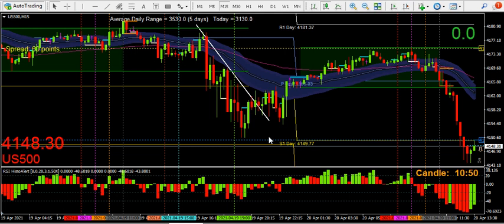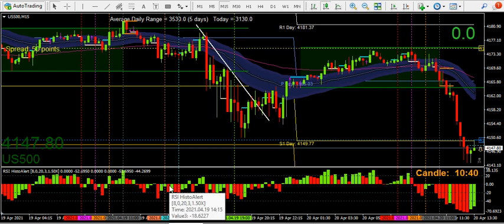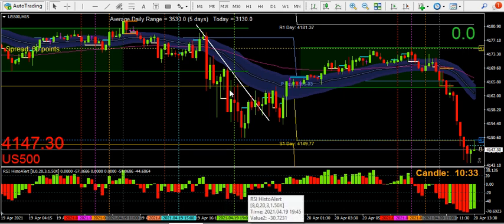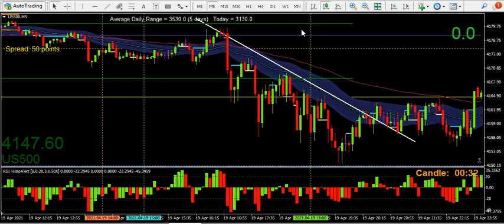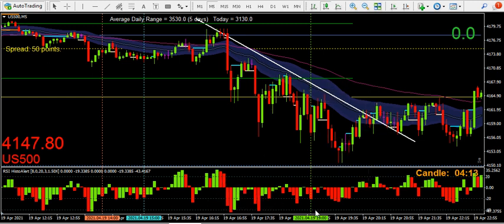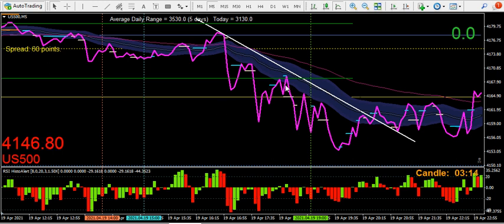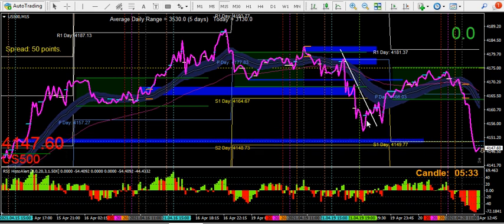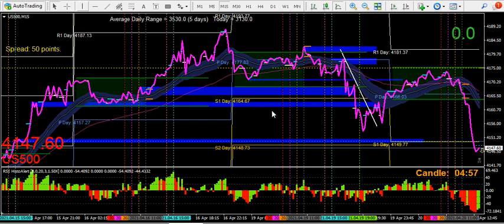Answer to Katy on twitter about RsiHisto divergence